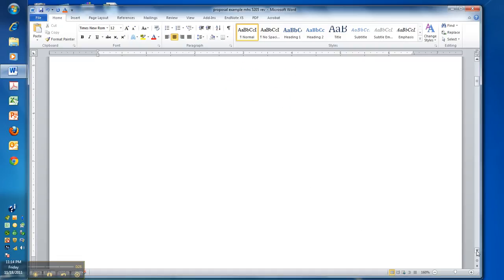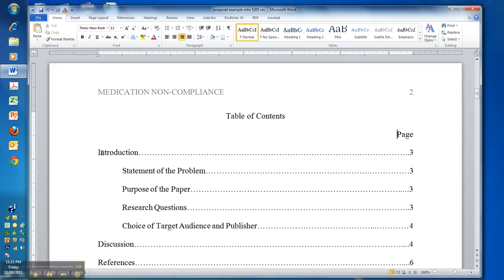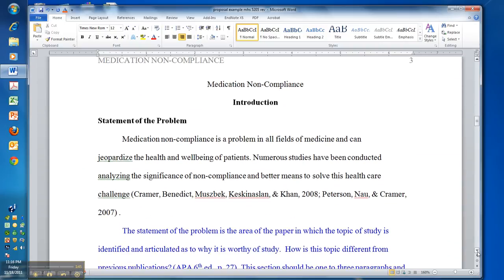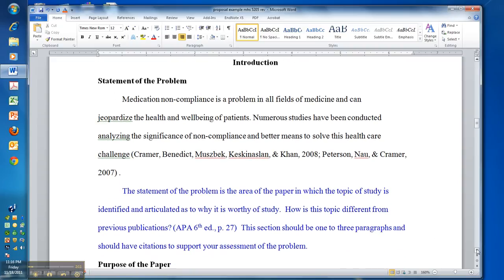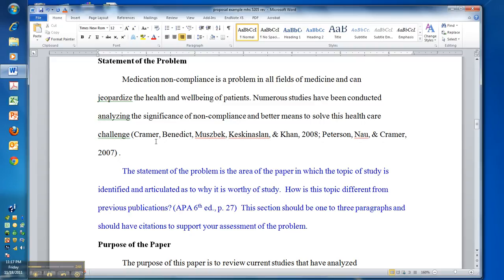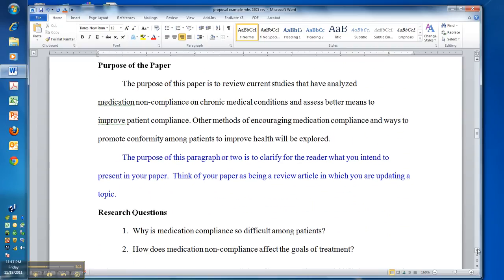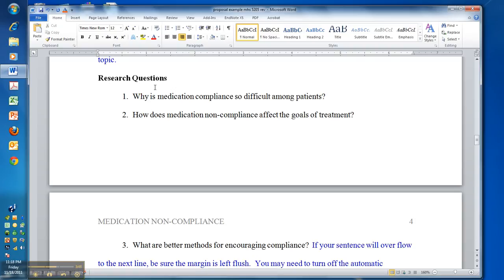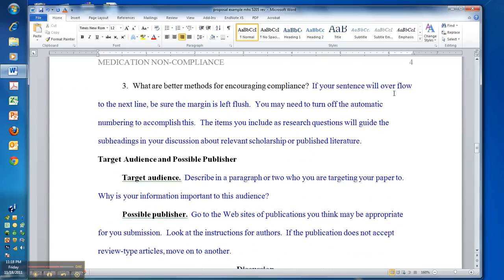MHS PROPOSAL toc intro pt 2